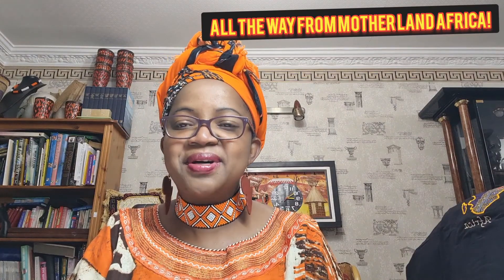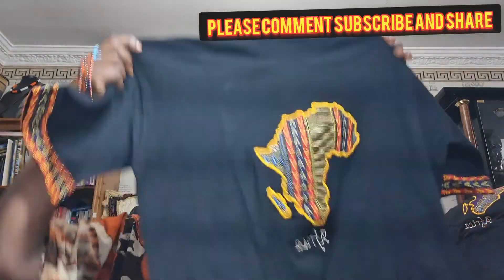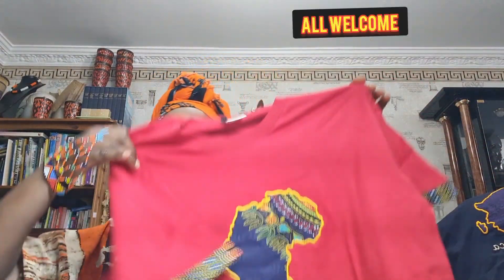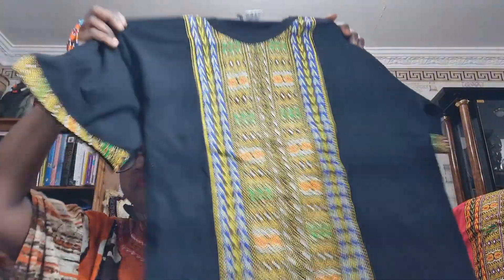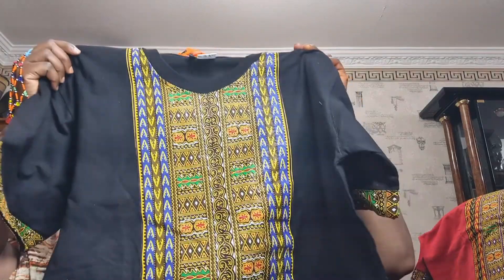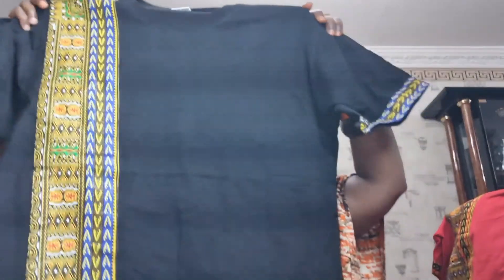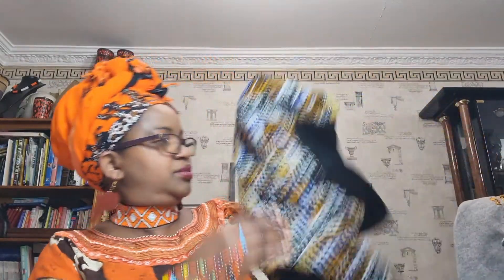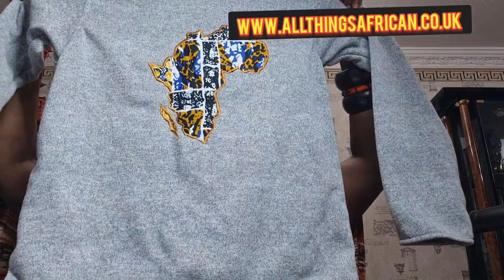Support Youth Talents! Made in Africa with Love!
Allthingsafrican Collection all the way from Mother land Africa to the UK just for you! All Things African Support and promote talented African artists in Africa to earn living through unique work they produce